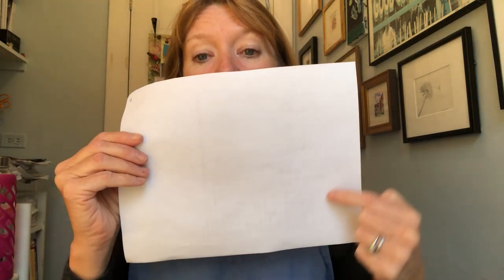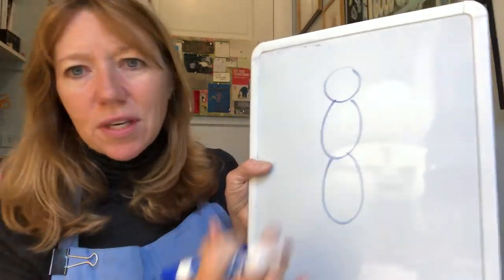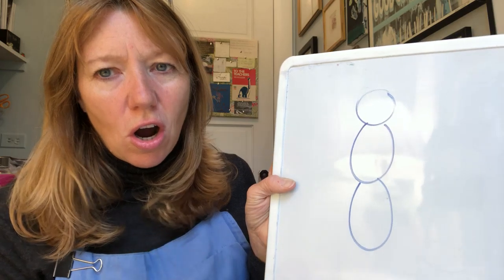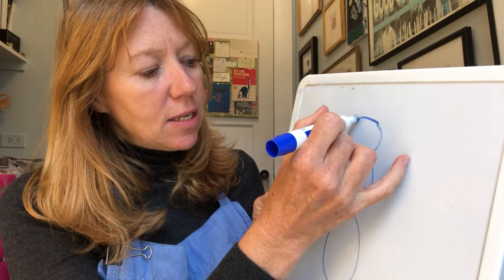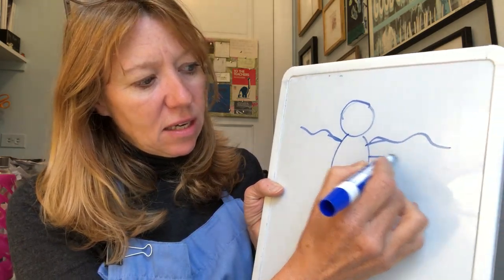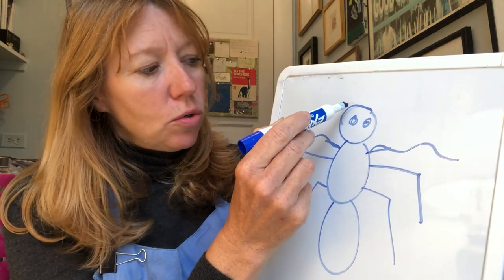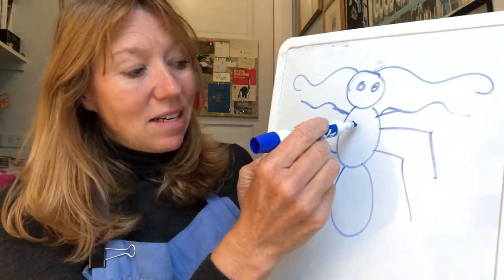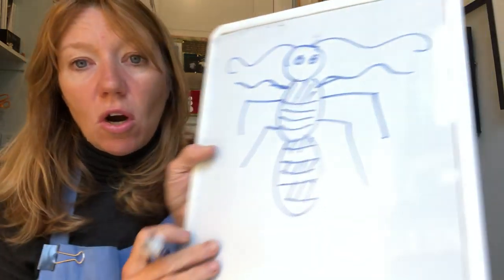May 18, 2020